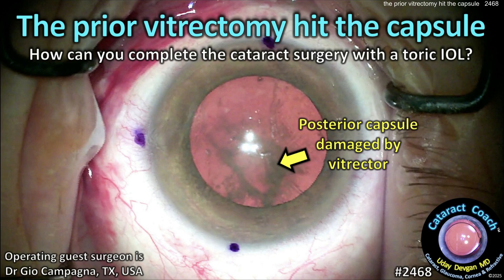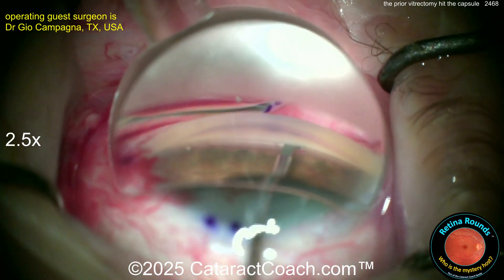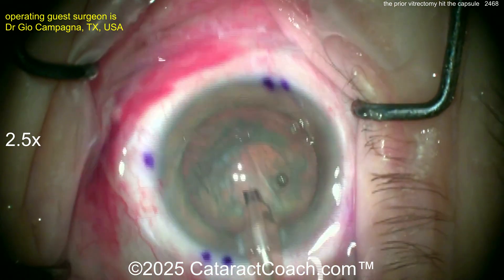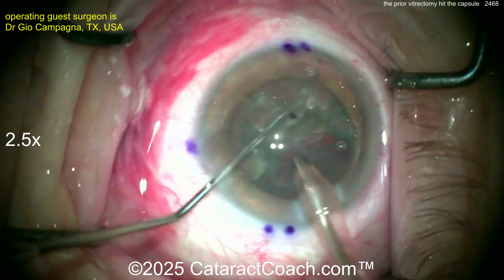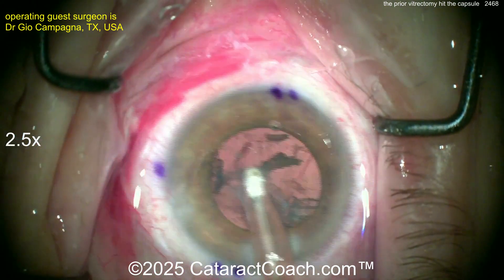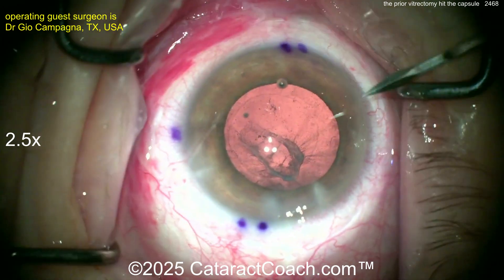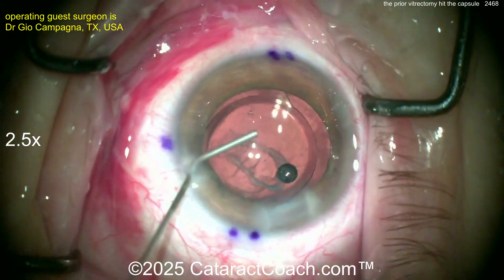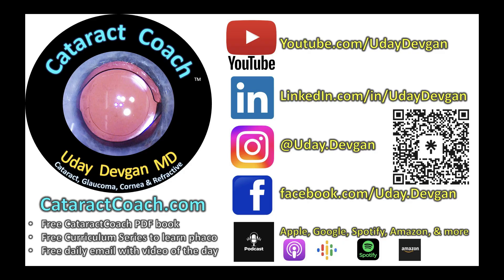CataractCoach™ 2468: the prior vitrectomy hit the capsule!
This patient had 4 prior pars plana vitrectomies: the first was to treat a retinal detachment, then the patient re-detached so another vitrectomy with scleral buckle was performed, then a third procedure to place silicone oil in the vitreous cavity, and then a fourth surgery to remove the silicone oil. And at some point there was contact of the vitrector with the posterior capsule of the lens and we can see that defect when looking at the title picture here. What is your approach to this case? And the patient has 3 diopters of corneal astigmatism and desires a toric IOL to address that. Can you safely remove the cataract and get the toric IOL in the bag?